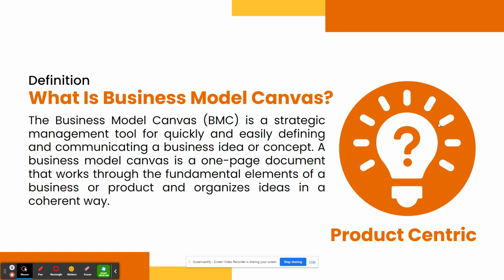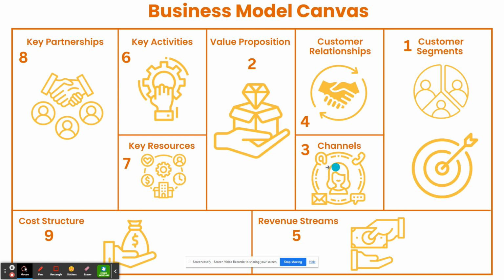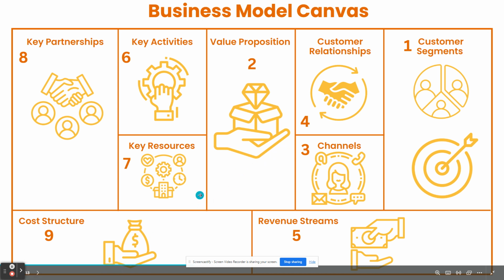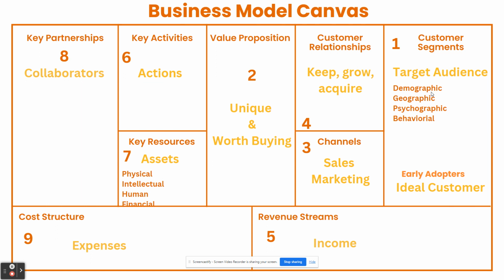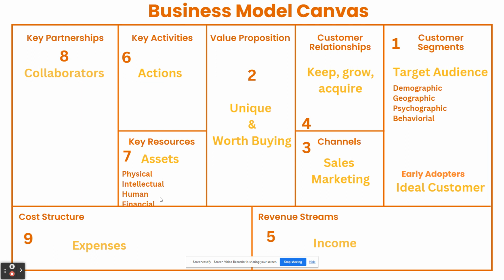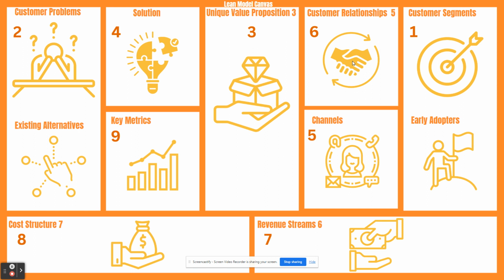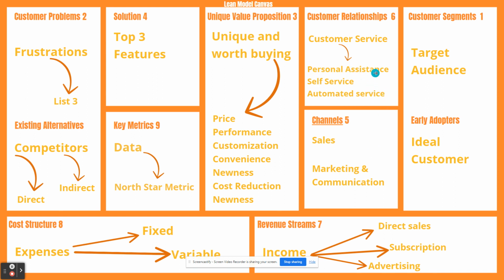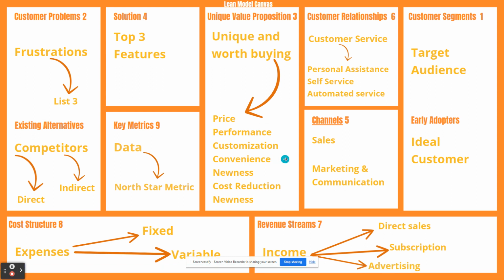BMC and LMC Explained